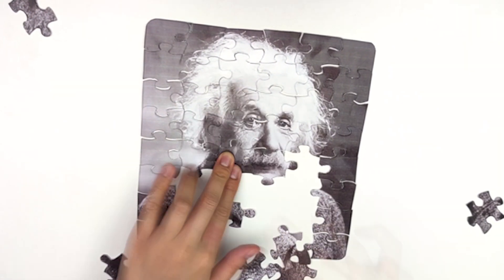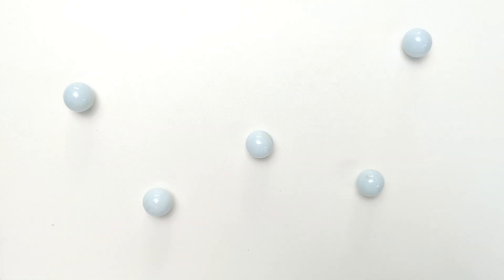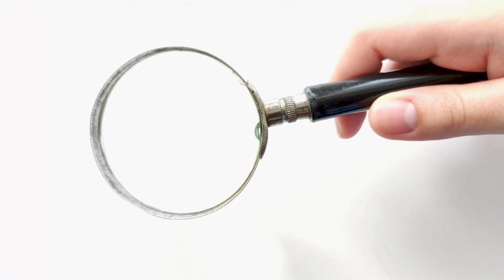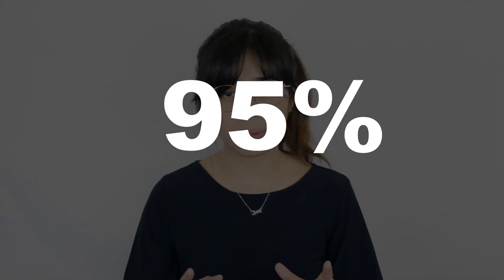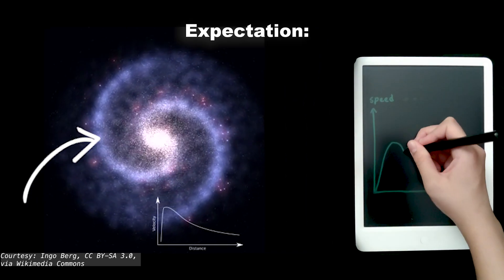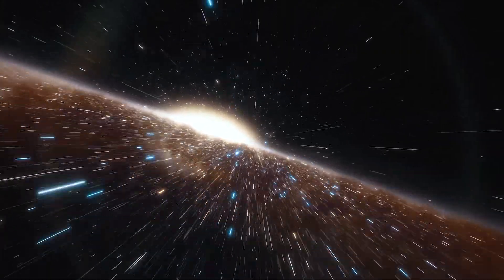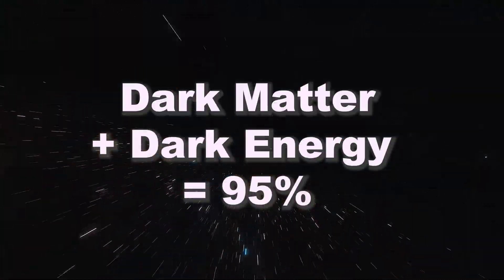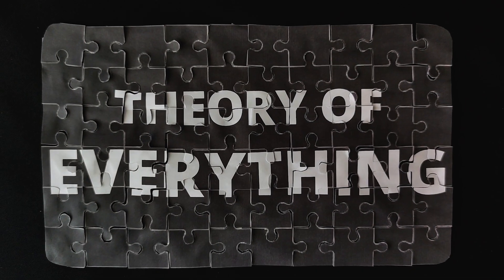Why Is General Relativity Incomplete? | 2022 Breakthrough Junior Challenge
don't get me wrong though... Einstein rocks;)